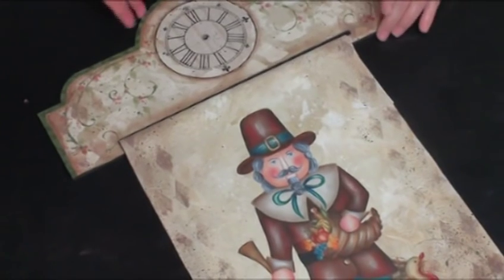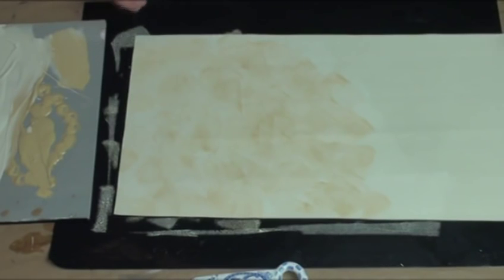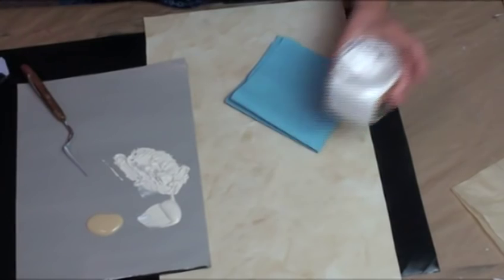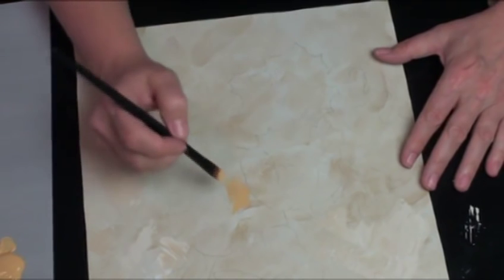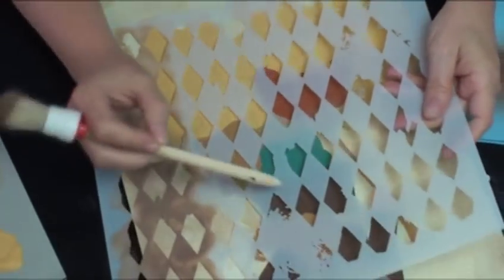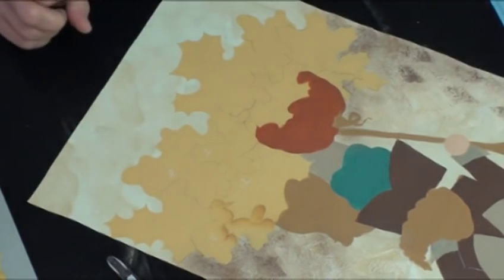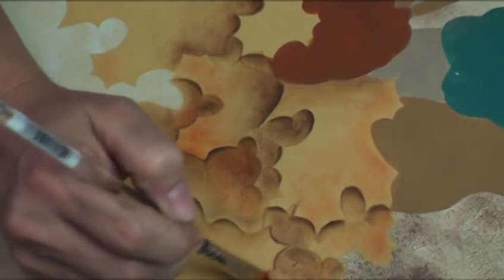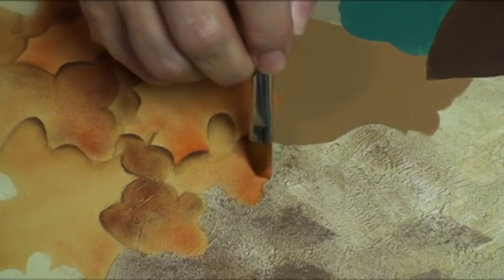Pilgrim Nutcracker Tole and Decorative Painting by Patricia Rawlinson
DecoArt Americana:
Persimmon DA293
Autumn Red DA280
Light Avocado DA106
Bleached Sand DA257
Cherry Red DA159
Desert Sand DA077
Dove Grey DA069
Espresso DA271
Graphite DA161
Hauser Light Green DA131
Khaki Tan DA173
Lamp Black DA067
Bittersweet Chocolate DA195
Mocha DA060
Salem Blue DA043
Shading Flesh DA137
Slate Grey DA068
Snow White DA01
Burnt Umber DA064
Traditional Burnt Sienna DA223
Colonial Green DA081
Cocoa DA259
Ultramarine Blue DA225
Antique Teal DA158
Plantation Pine DA113
Camel DA191
Georgia Clay DA017

Additional Supplies:
Roc Lon
Clock Ready Banner Topper
Clock Background Paper
Deco Art Decou-Page Medium
Pale Gold Metal Powder
DuraClear Gloss Varnish
DuraClear Matte Varnish
¼” Stretchy Tape
Tack it Over and Over
Elegant Scroll Stencil
Halequin 12X12 Stencil
Texture Crackle
Triple Threat Eraser
Ink Sweeper
Triple Threat Ghost Writer
Italian Palette Knife
Half Pipe Compass
2” Foam Roller
L Square
Finger Tip Dauber

Brushes:
Crescent Brush ½”, 3/8”, ¼”, 1/8”
#4 Raphael Kolinsky Quill Liner
#5 Angle Stippler
¼”, ½” White Wonder
#2,#6 Pro Round
#10 Curved Flat
#8 Workhorse flat
Medium Crescent Stencil Brush